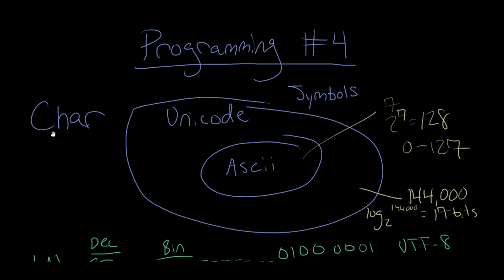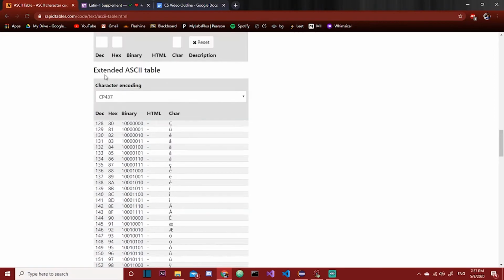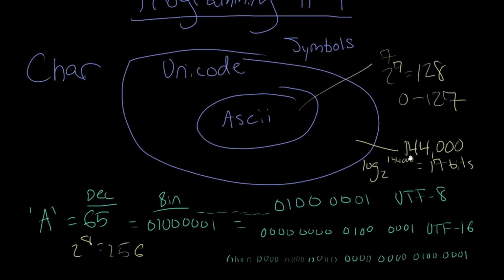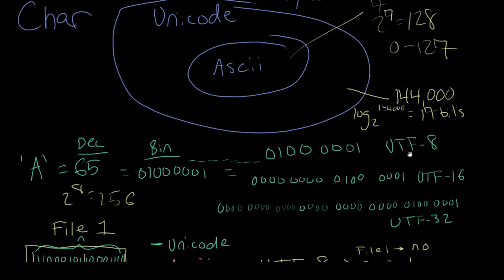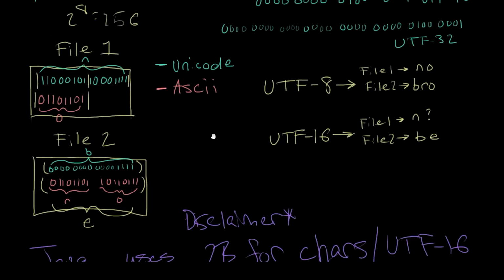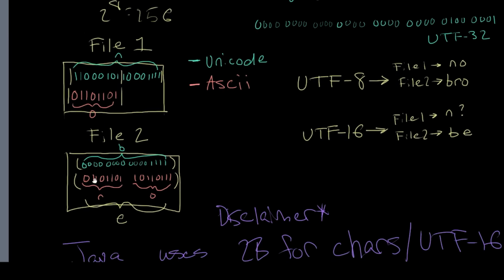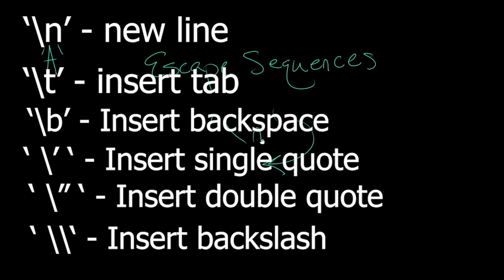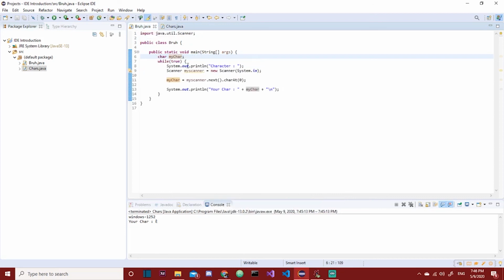Computer Science | Programming #4 | Char Primitive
Topics -

ASCII Standard - 0:20
Unicode Standard - 0:52
Differences between programming languages' char data type - 2:44
How to convert from symbol to binary - 3:27
3 types of Unicode encryption (UTF-8/UTF-16/UTF-32) - 3:56
Advantages of UTF-8 Encryption - 4:06
Example Program 1 - 7:14
Escape Sequences - 7:50
Example Program 2 - 8:12
Declaring vs Initializing a variable - 9:01